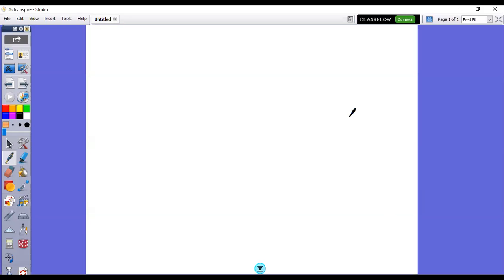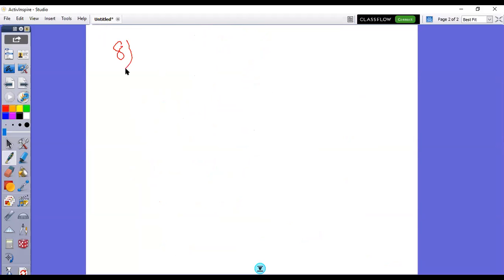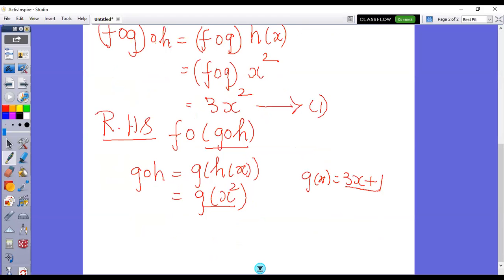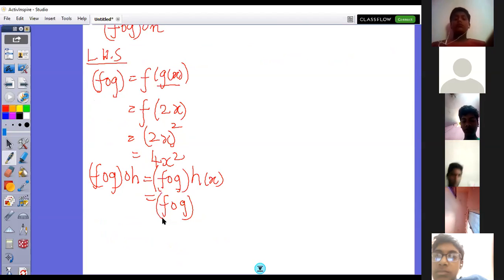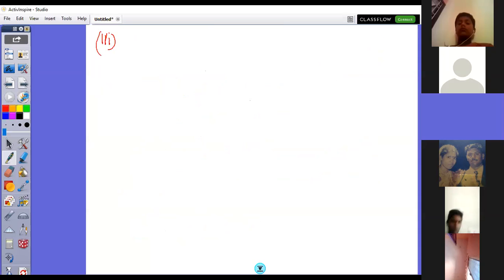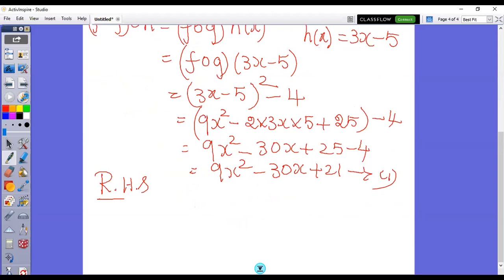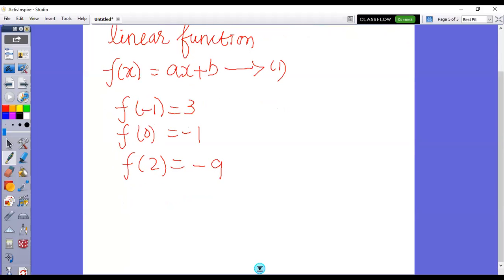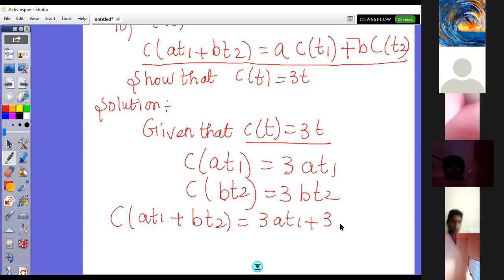Grade 10 Maths EX 1.5